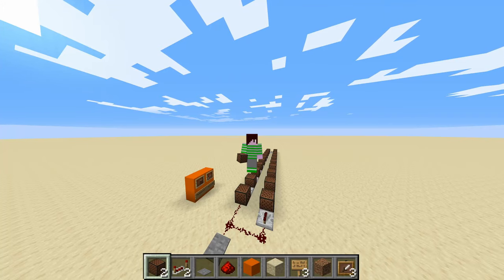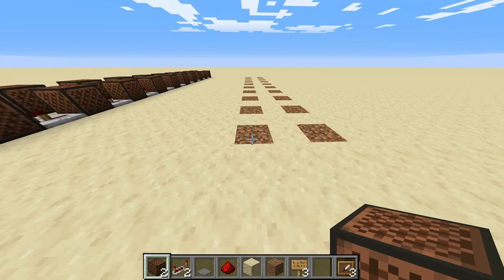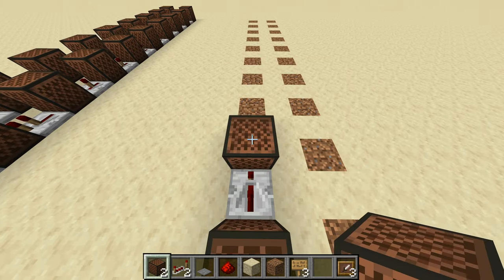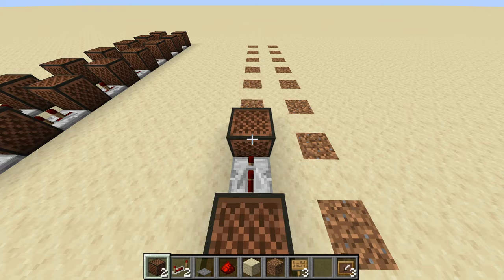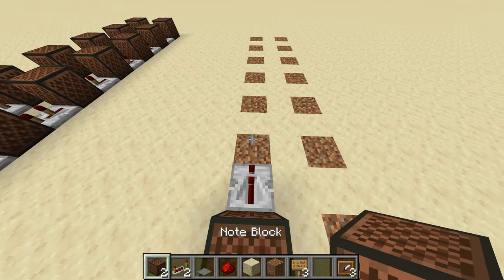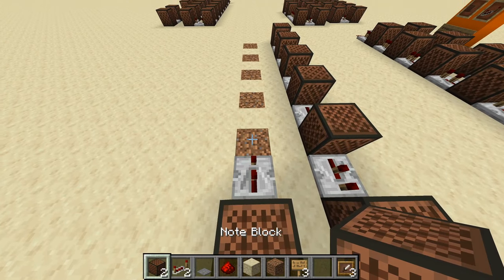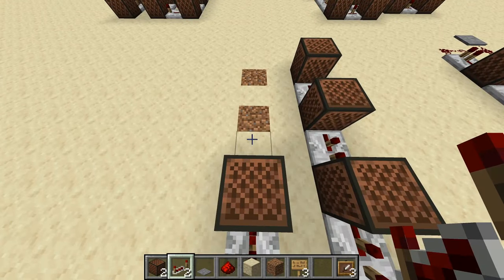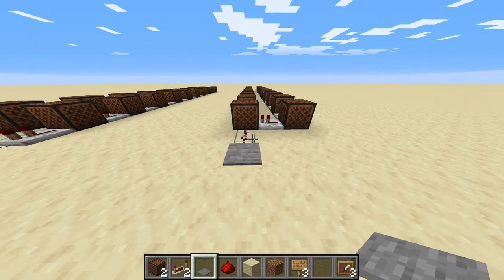Crab Rave Minecraft Noteblock Tutorial | Meme song Note block tutorial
Hello and welcome back to another Minecraft Noteblock Tutorial!

Today I am going to be making the 2018 Meme Song Crab Rave by Noisestorm in Minecraft Note Blocks and In this short tutorial you are going to learn how to make it too!

As Crab rave is a meme song, you can find more like it in my Meme songs Noteblock Tutorial playlist